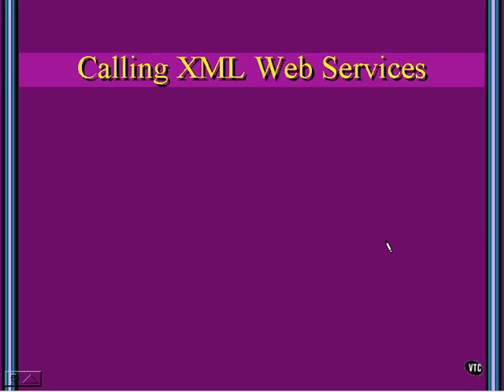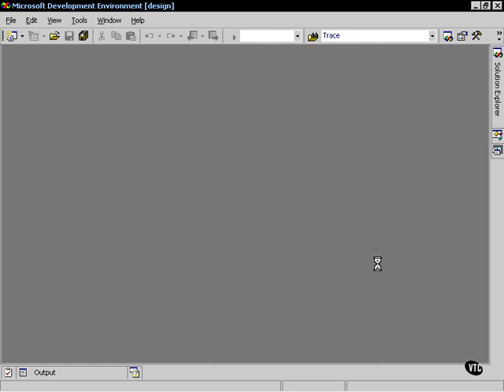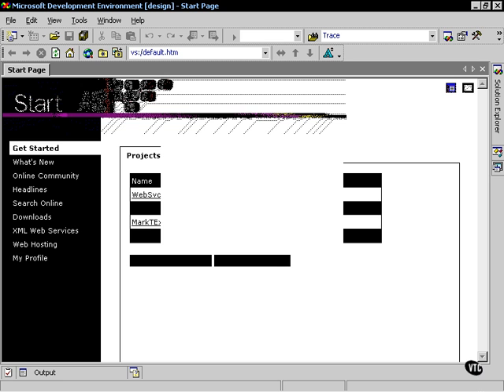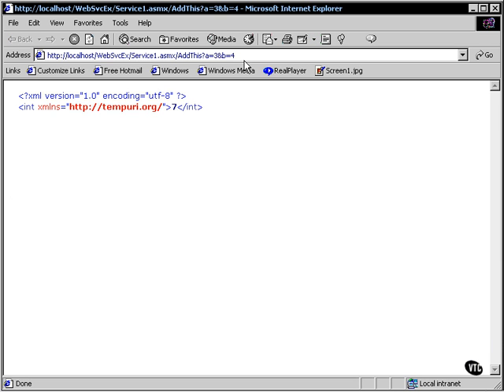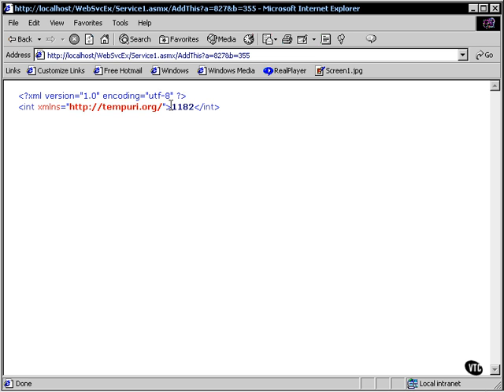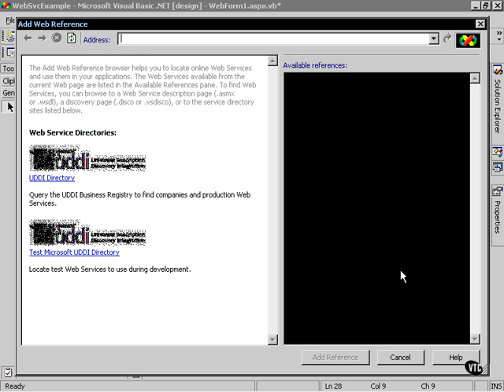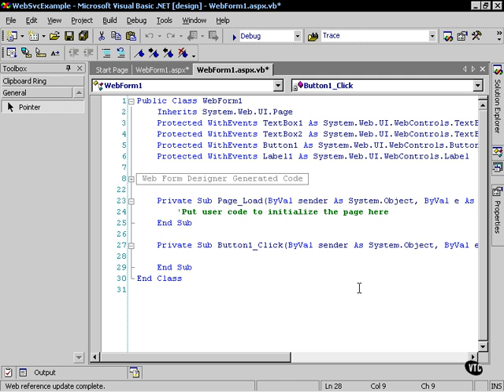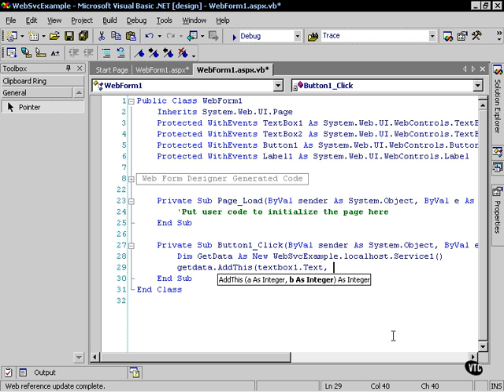84 Calling XML Web Services